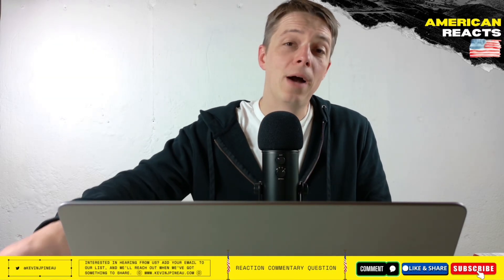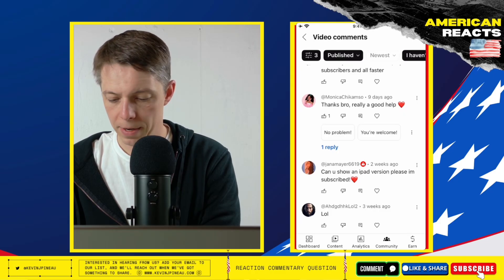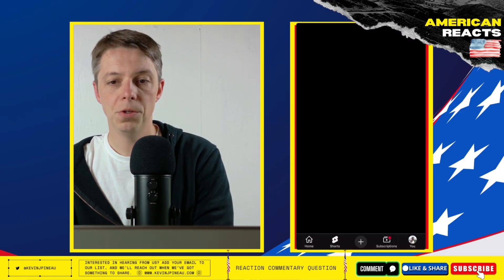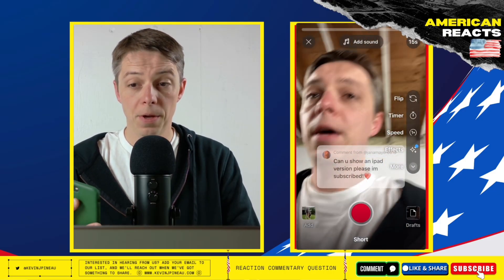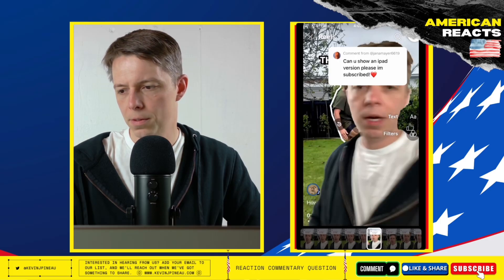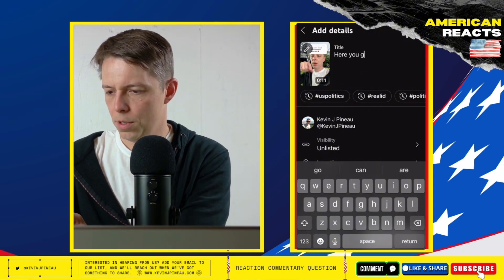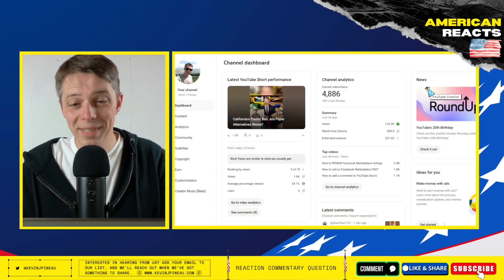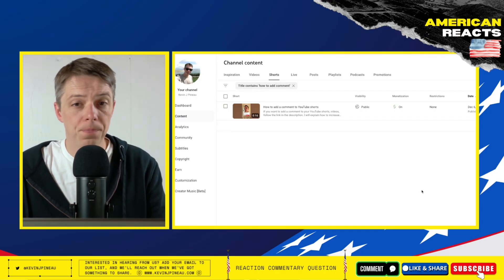How to comment on youtube shorts with video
Quickly reply to youtube comments with a video on the mobile app, this video you will learn how to create a youtube shorts video reply to subscribers and follows

Apple 2024 MacBook Pro Laptop with M4 Pro,